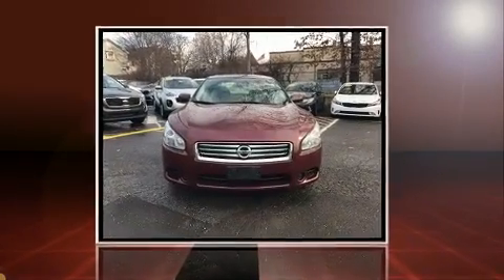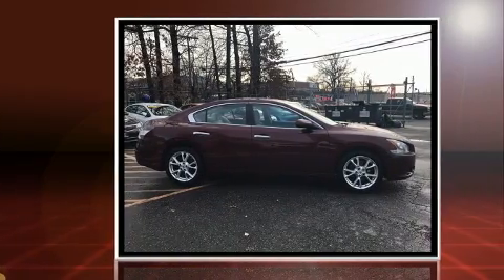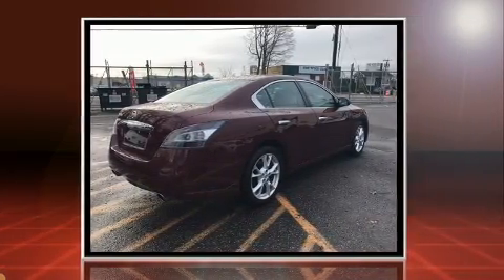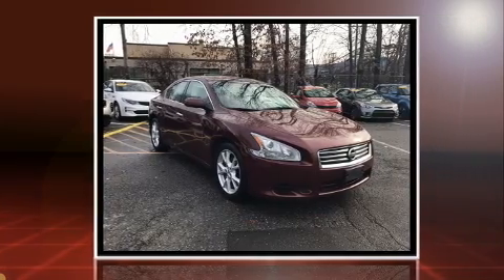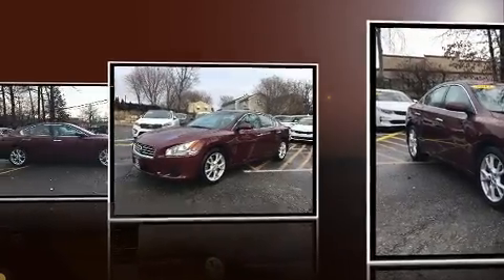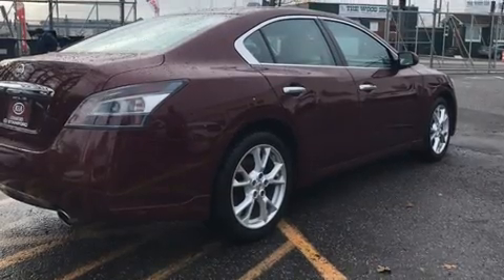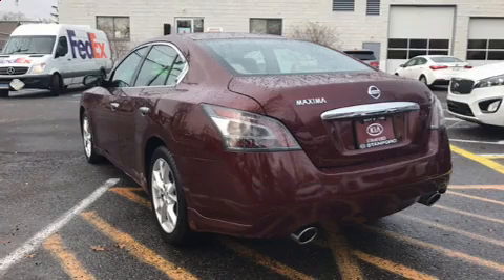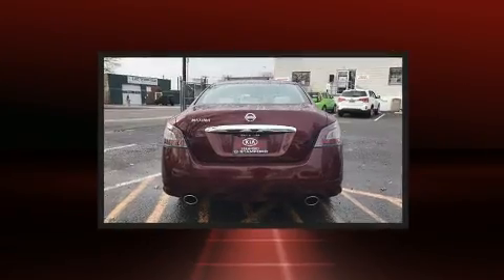2012 Nissan Maxima 3.5 S (CVT) in Stamford, CT 06902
Step into the 2012 Nissan Maxima. Under the hood you'll find a 6 cylinder engine with more than 270 horsepower, and for added security, dynamic Stability Control supplements the drivetrain. Nissan infused the interior with top shelf amenities, such as: a tachometer, speed sensitive wipers, a leather steering wheel, a trip computer, an automatic dimming rear-view mirror, power windows, and power front seats. For drivers who enjoy the natural environment, a power moon roof allows an infusion of fresh air. Premium sound drives 8 speakers, providing you and your passengers a sensational audio experience. Take assurance in side curtain airbags, providing head protection in the event of a severe collision. We have a skilled and knowledgeable sales staff with many years of experience satisfying our customers needs. We'd be happy to answer any questions that you may have. Come on in and take a test drive!